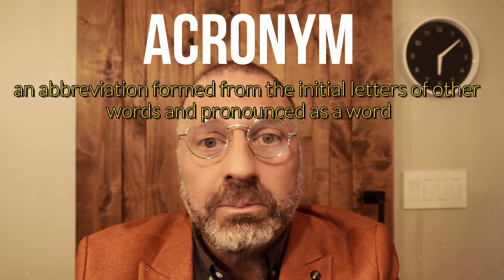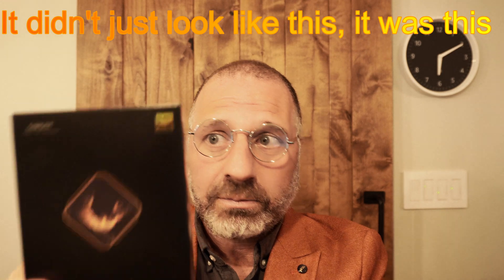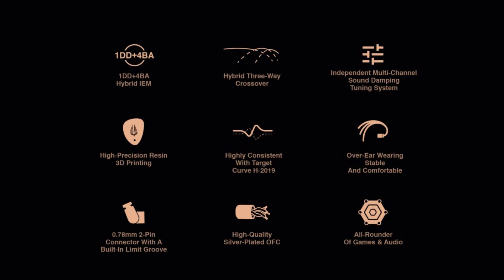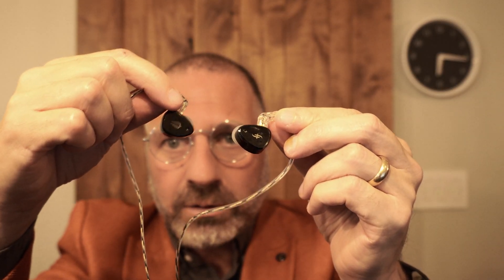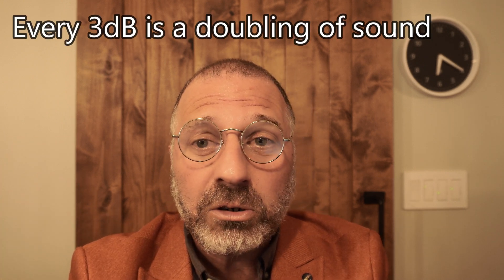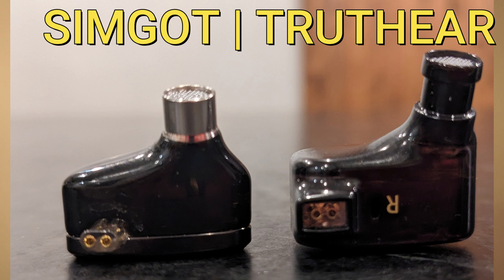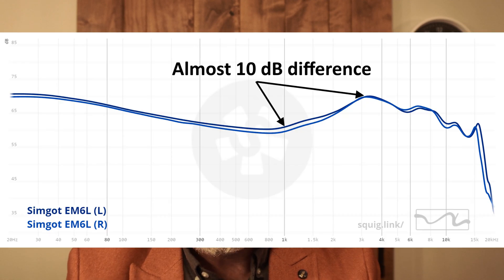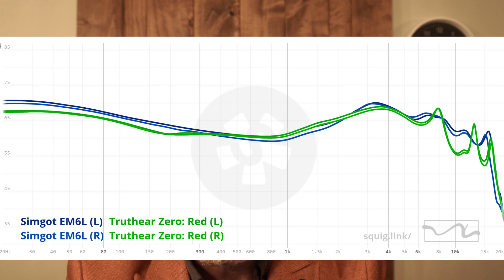Headphone Perfected? - Simgot EM6L Review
Simgot created a hybrid IEM and attempted to match the Harmon 2019 target curve.  How did they do?

As @asx1248 correctly pointed out 3 dB won’t be doubly loud for the average viewer.  An increase of 3 dB represents a doubling of the sound pressure, an increase of about 10 dB is required before the sound subjectively appears to be twice as loud.  When you reach my level of hearing their is no difference between sound pressure and loudness.

TIMECODES
00:00 Introduction
01:07 Full Transparency & Honest Review
02:27 Unboxing
03:30 Design
04:45 How do they sound
07:43 Fit
09:15 Design Problem
10:21 Summary/Conclusion
12:19 Impressive Resin Case
13:42 Rating
16:00 Ending